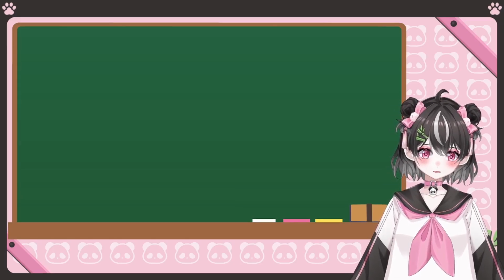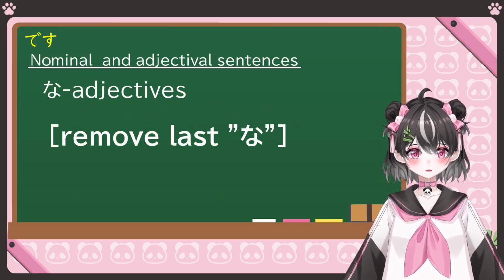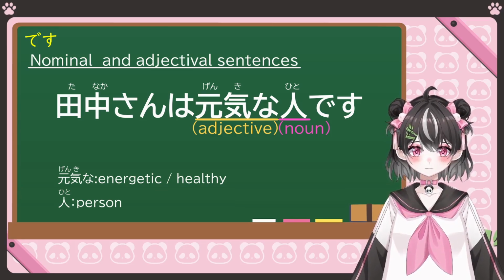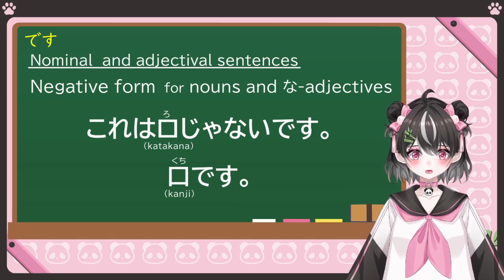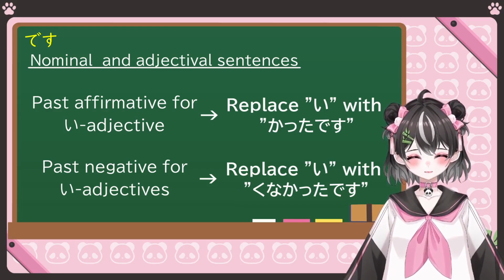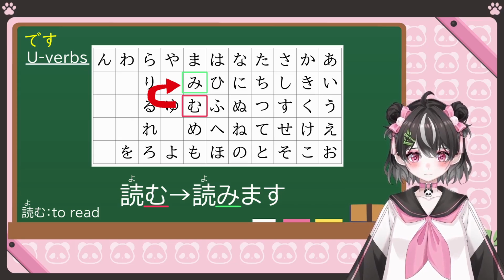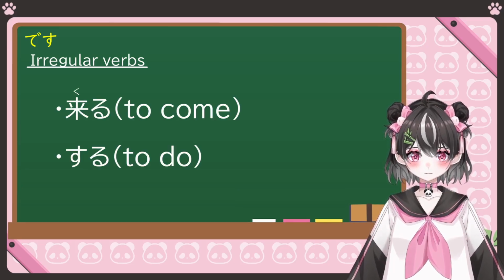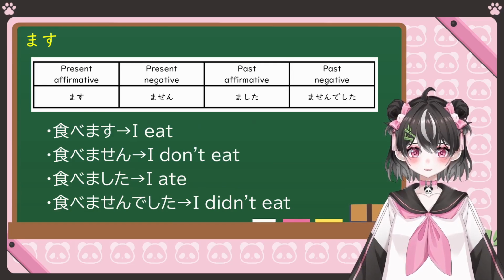Polite Form【です・ます】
"...です" and "...ます" is polite expression in Japanese. You probably know some phrases using "です" and "ます", but do you know how to conjugate them? Watch this video, and you'll be able to master this form!

日本語の丁寧な表現を学びましょう！